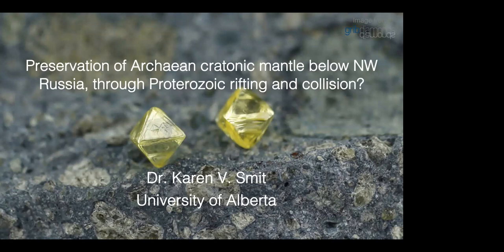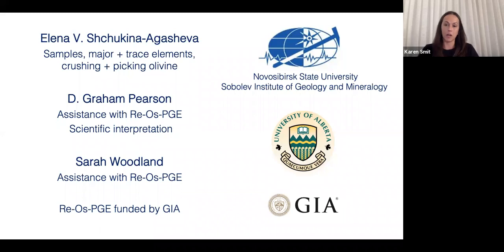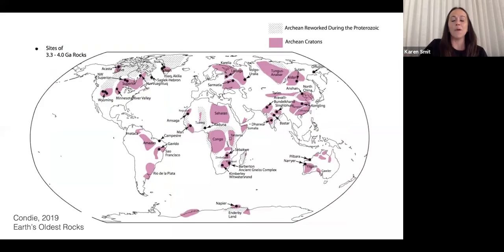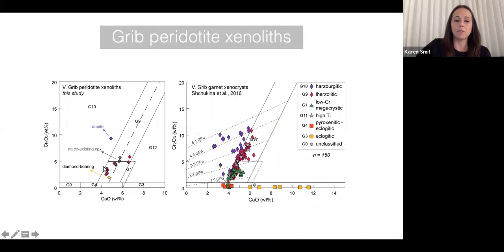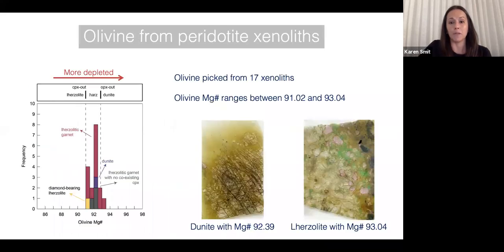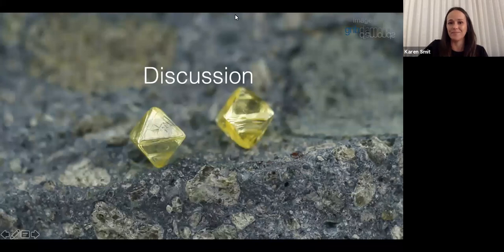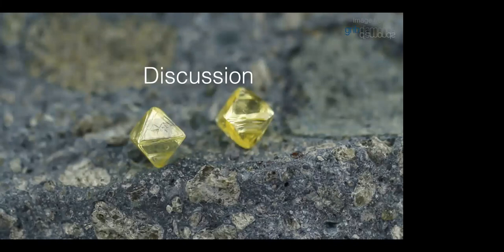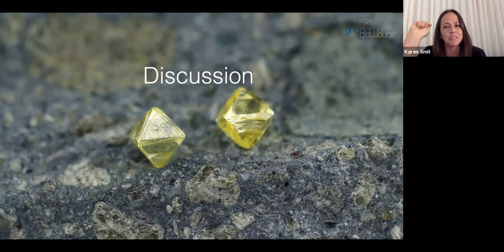Preservation of Archaean Mantle Below the Grib Kimberlite Pipe (NW Russia) - Dr Karen Smit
June 18, 2021  GSSA Lunchtime Talk with Dr Karen Smit

Preservation of Archaean Mantle Below the Grib Kimberlite Pipe (NW Russia